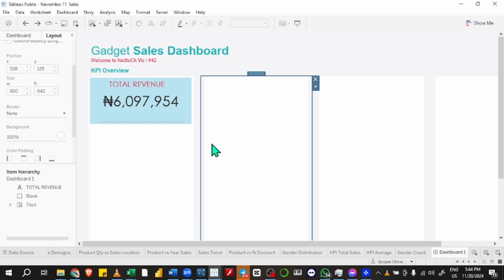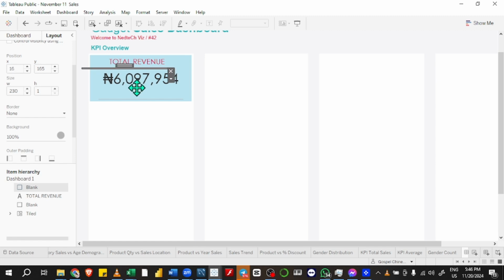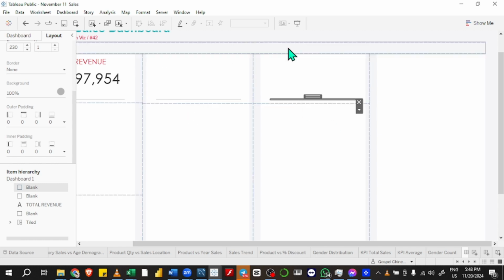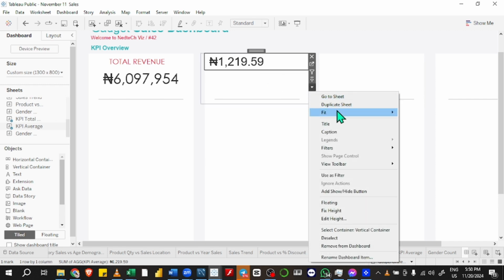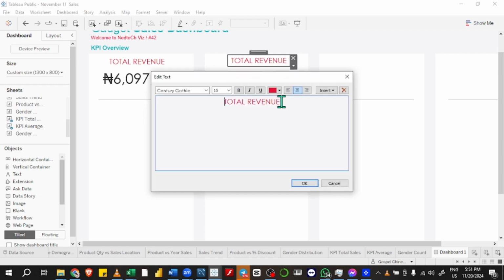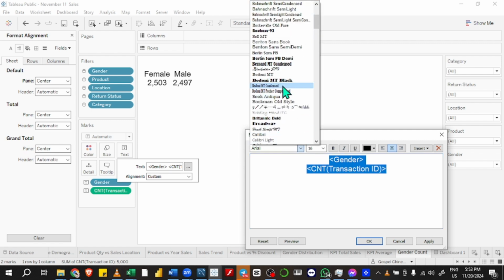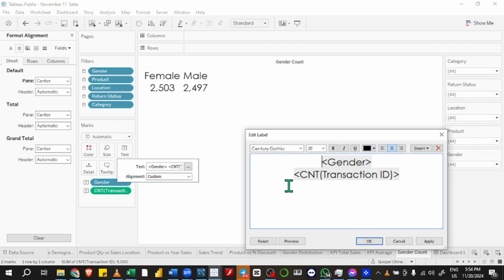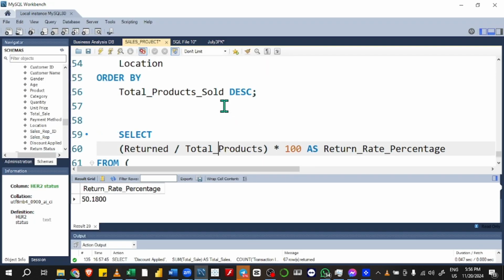Gadget Sales Dashboard Part 2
Sales Dashboard